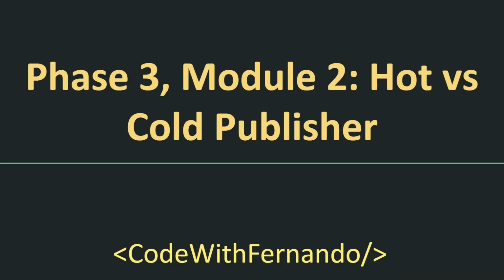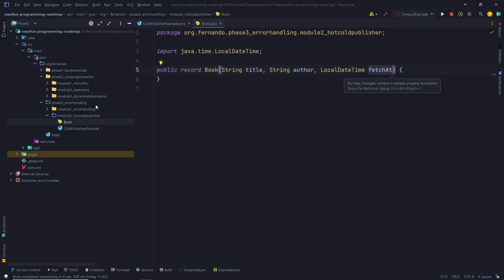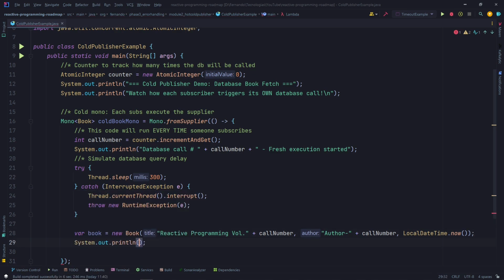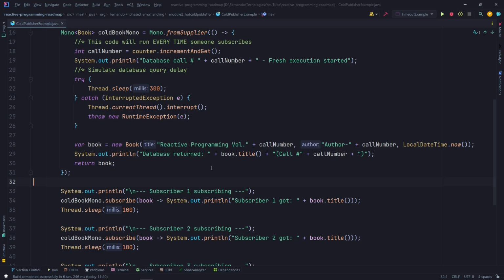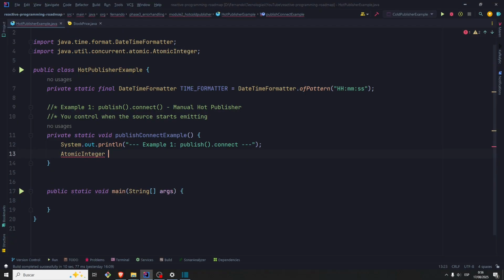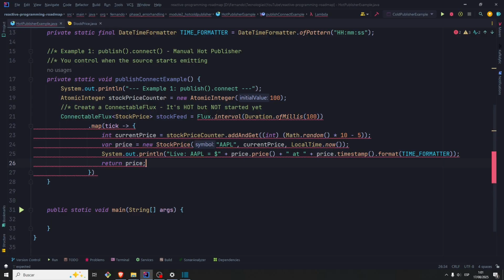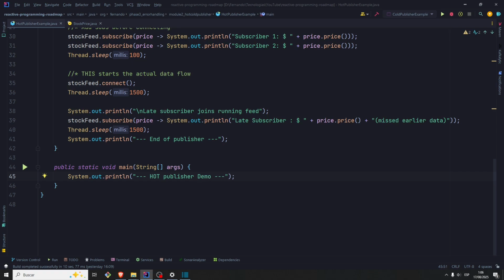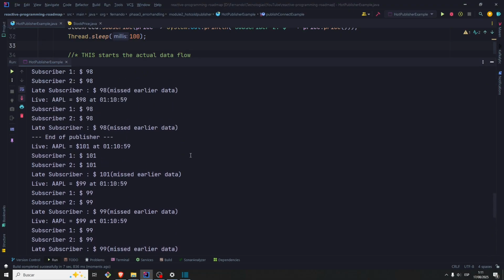🎬 Reactive Programming with Project Reactor – Hot vs Cold Publishers Part I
🎬 In this episode, we explore Cold vs Hot Publishers — the heartbeat of reactive streams.

Cold publishers are like Netflix on demand: every subscriber starts the show from the very beginning. Each one gets a fresh replay, independent of others. Perfect for database queries, API calls, or reproducible data where consistency matters.

Hot publishers, on the other hand, are like live TV: the show goes on whether you’re tuned in or not. Join late, and you’ve already missed the opening scene. They’re ideal for stock tickers, sensor data, UI events, or telemetry — anything real-time and shared.

👉 The key lesson? Timing changes everything. Cold streams replay, Hot streams broadcast. Pick the right one, and your data pipeline will feel natural and predictable.

By the end, you'll have a solid grasp of how these ideas work together in Project Reactor!

Whether you're new to reactive thinking or brushing up before hands-on coding with Project Reactor, this is a must-watch primer to understand the "why" behind the reactive paradigm.